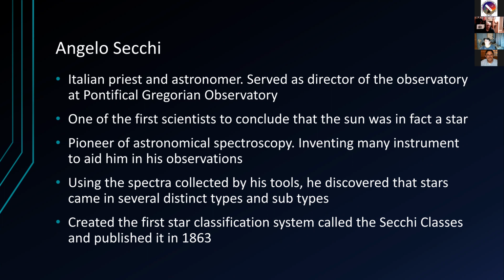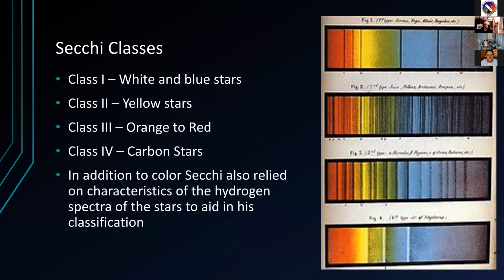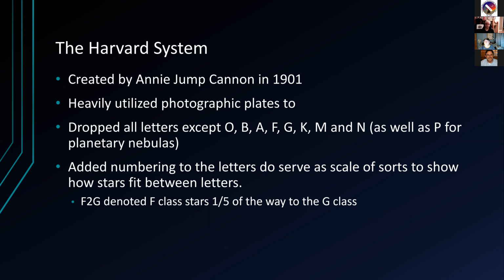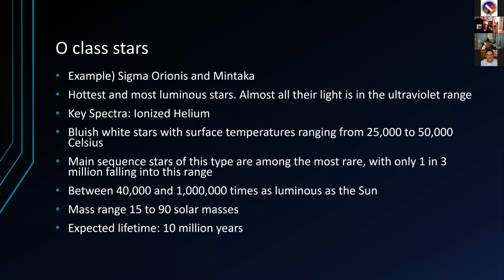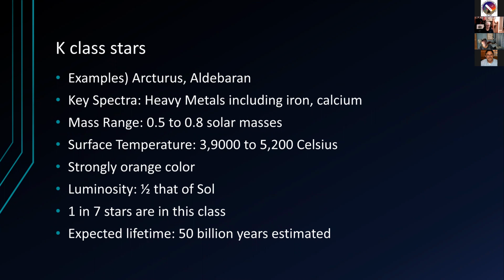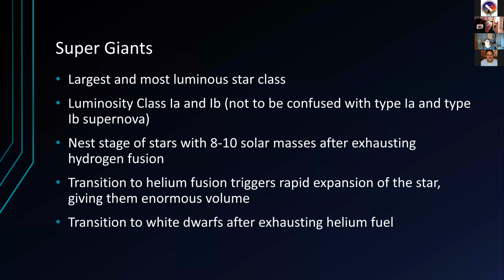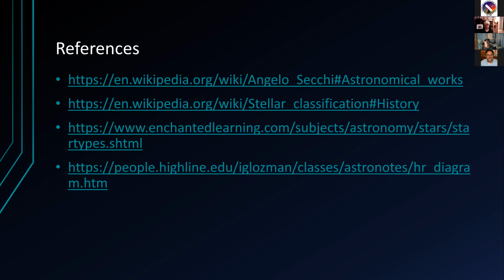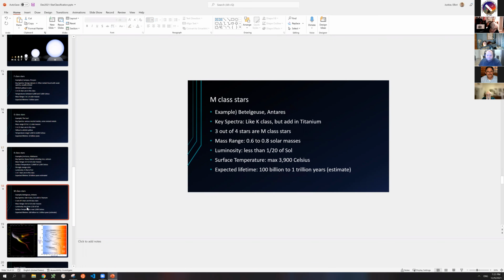AFSig Star Classification Main Sequence 2021 Connor Justice